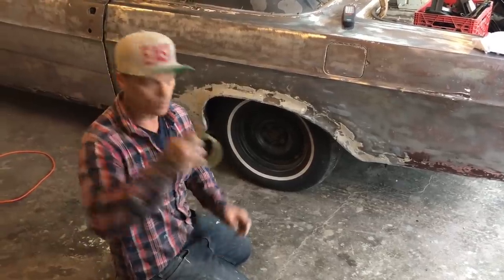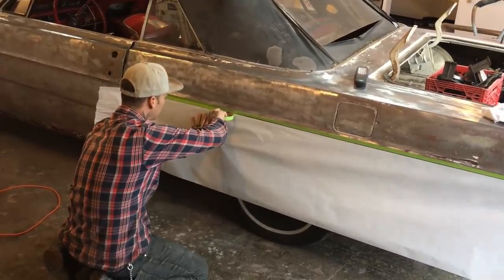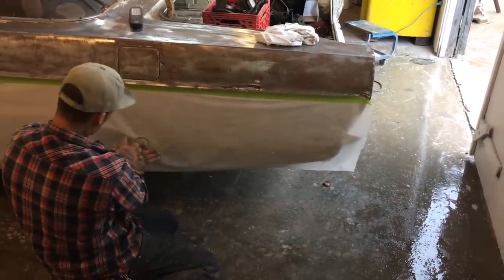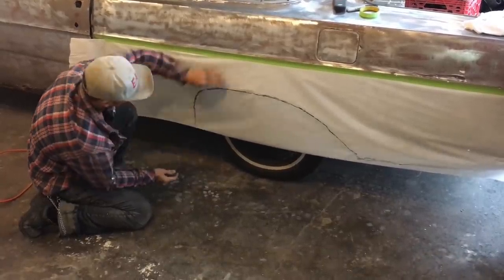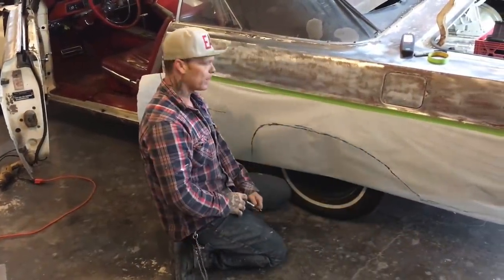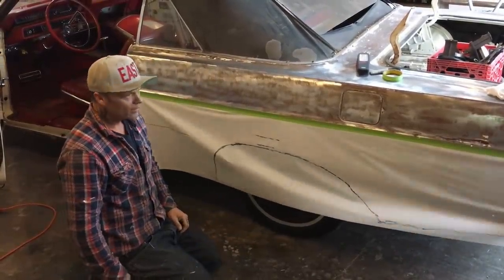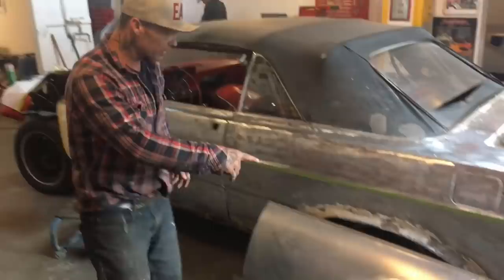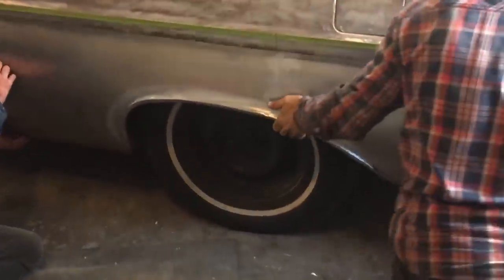Fabricating a Quarter Panel from Scratch using a Paper Pattern - Step by Step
Demonstrating step by step how to fabricate a quarter panel from scratch using a paper pattern 🔥

MAILING ADDRESS:
Hiltz Auto Co.
RR3
Canning, NS
B0P 1H0